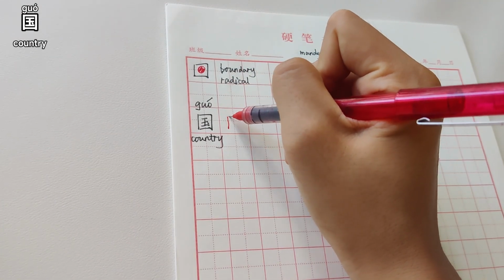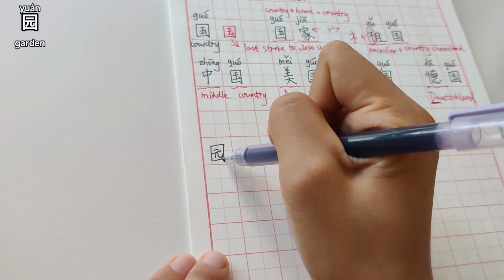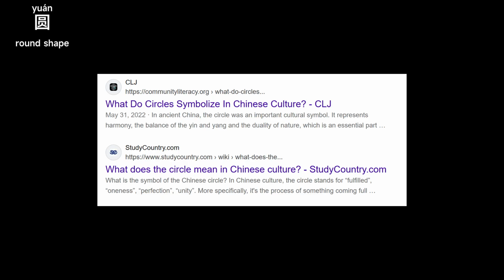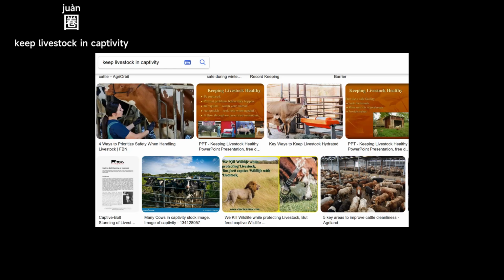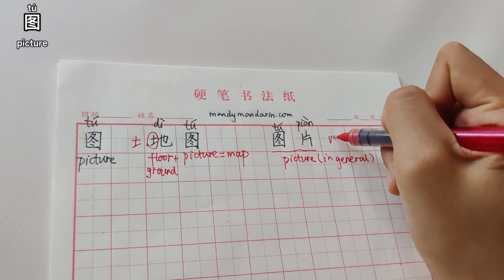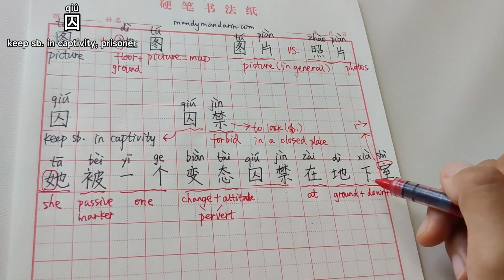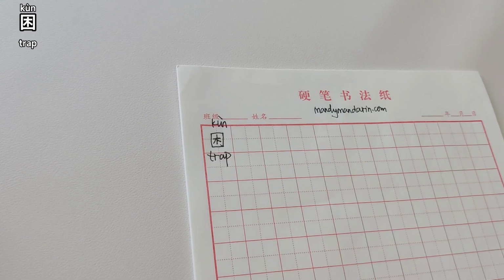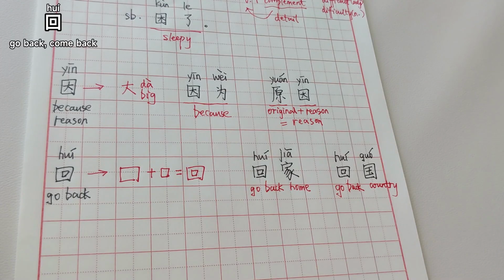boundary radical 囗 , hanzi radical tutorial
0:00 intro
1:30 国 country
7:52 园 garden
11:08 圆 round shape
13:43 圈 circle / keep livestock in captivity
22:06 图 picture
24:24 囚 keep sb. in captivity, prisoner
30:46  困 trap / sleepy
34:50 因 because, reason
36:55 回 go back
40:32 end